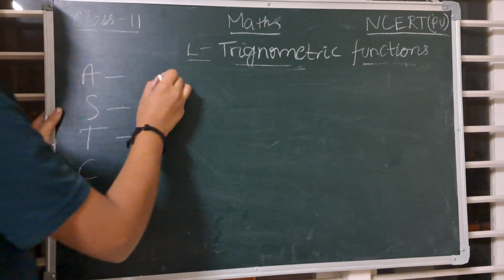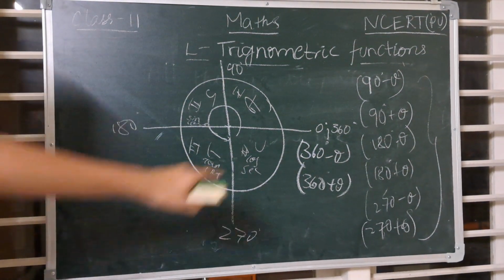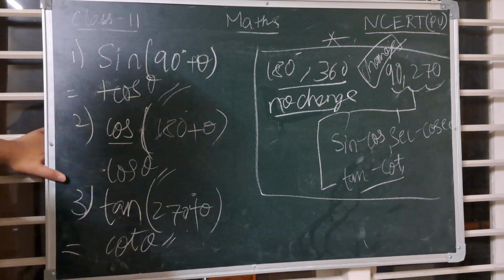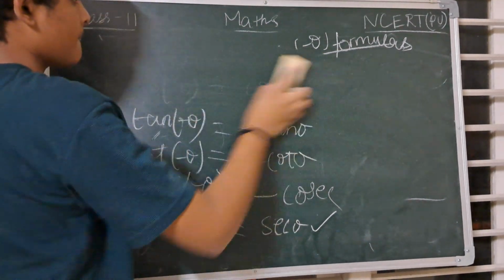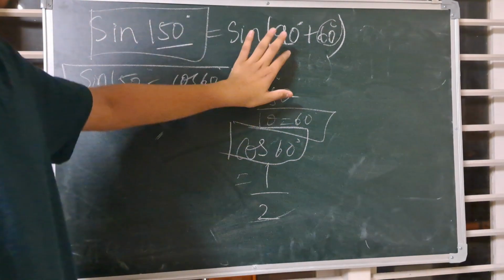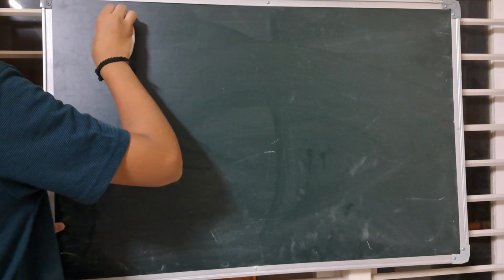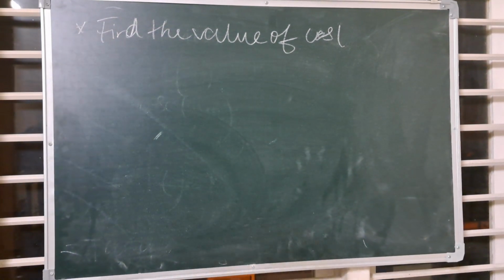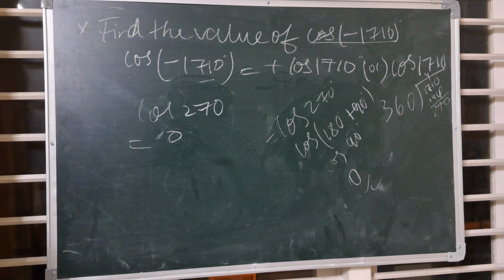l ASTC RULE l Trigonometric functions l Class 11 l NCERT l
ASTC RULE Trignometric Functions